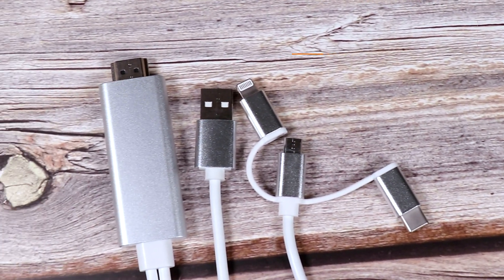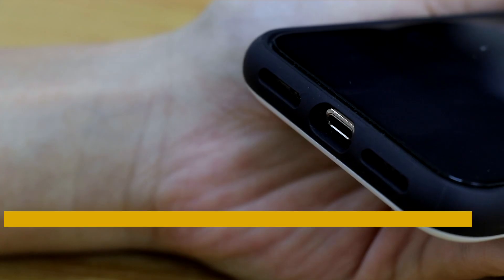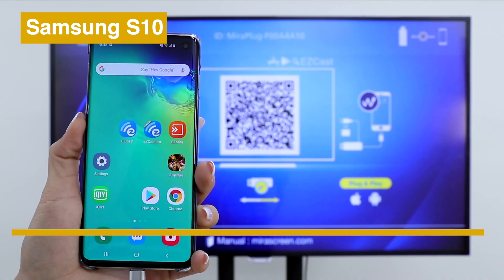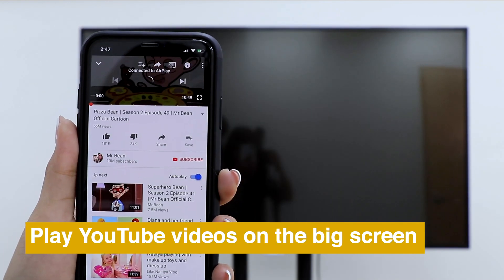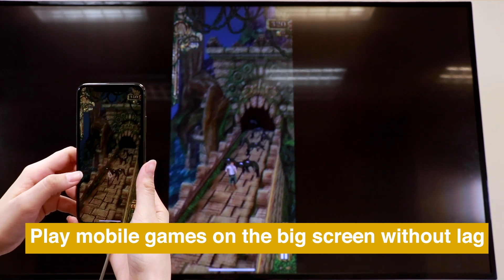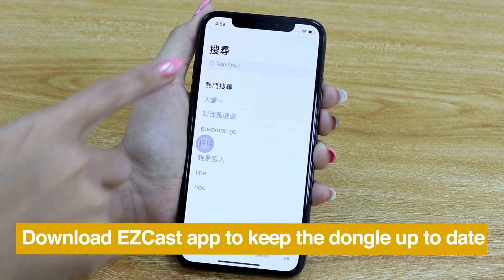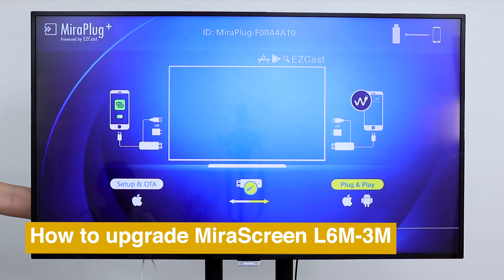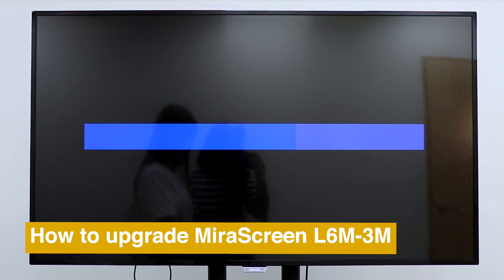ScreenCast from Any Smartphone with L6M-3M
MiraScreen L6M-3M is a new mobile phone AV adapter cable that lets you screen mirror your phone and laptops to TV easily.

Connect MiraScreen L6M-3M to TV, power it on and plug the suitable connector into your phone. 0:12

Click trust on your iPhone to screen mirror to TV. 0:20

If you use an Android phone, please download EZCast app to setup USB tethering and screen mirror to TV. 0:28

With MiraScreen, you can play YouTube videos on the big screen smoothly. 0:46

Enjoy mobile games on a big screen without lag. 0:53

Present PowerPoint slides on a big screen easily. 1:01